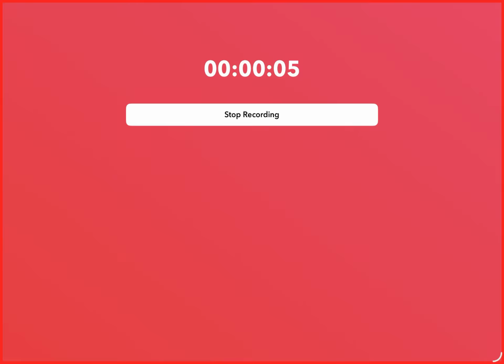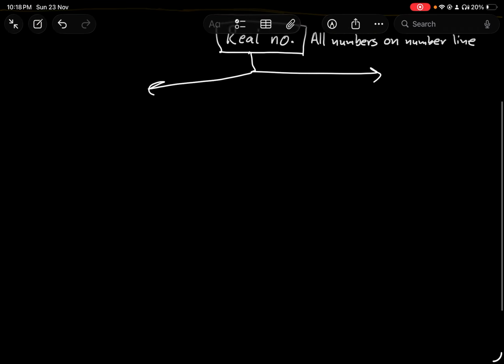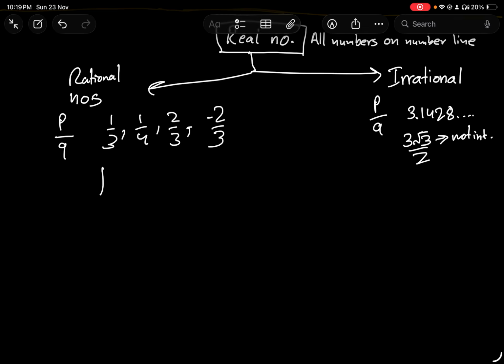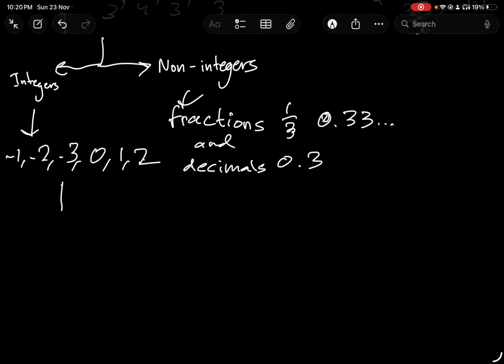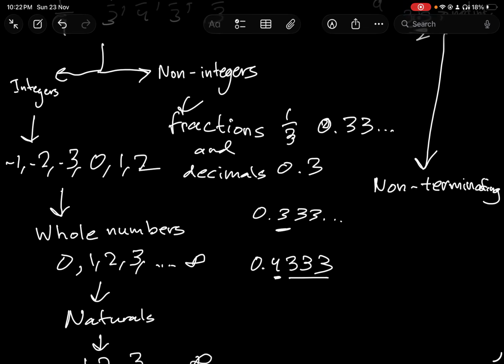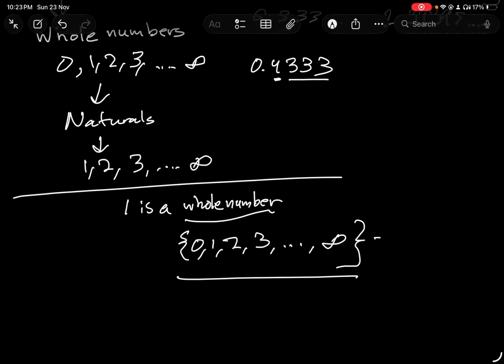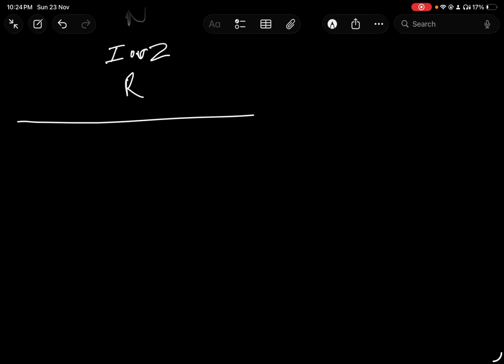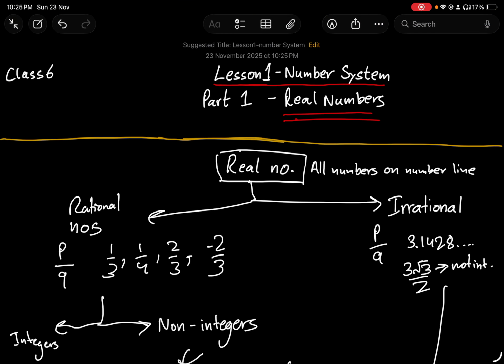Class 6 Number System part 1- Real numbers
This video explains real numbers to Class 6 students. Enjoy!